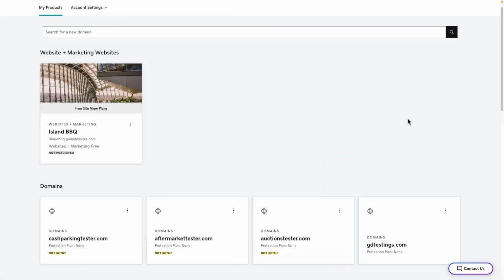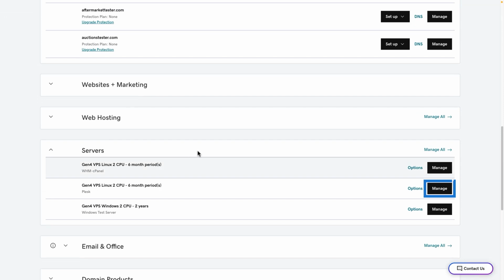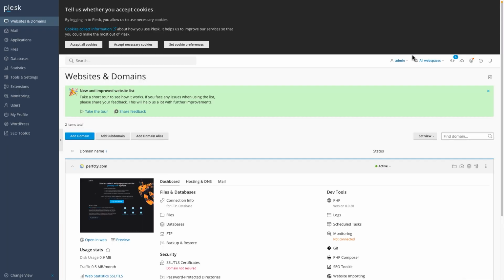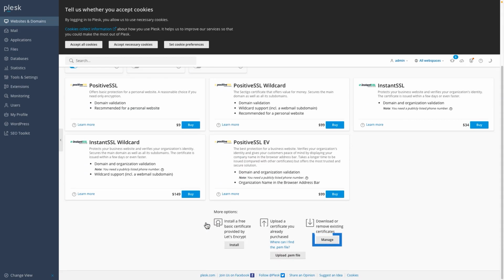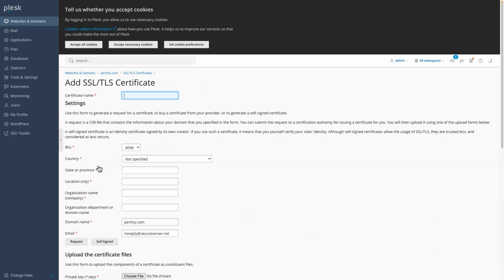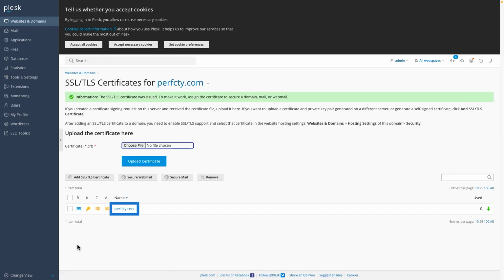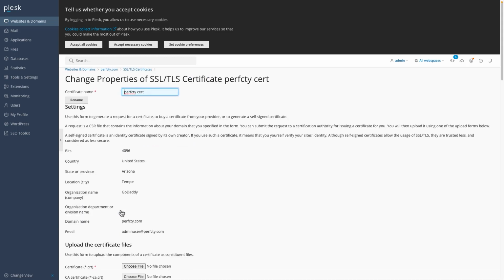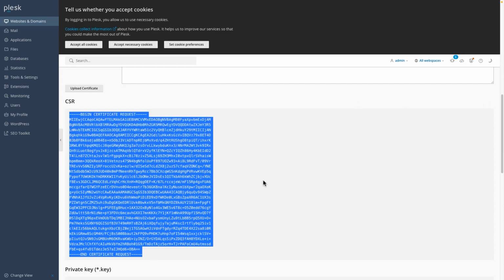Plesk - Generating a CSR (Certificate Signing Request)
In this tutorial, Emily will guide you through generating a Certificate Signing Request (CSR) in Plesk to request a secure SSL certificate for your website. We'll start from your GoDaddy account's My Products page, navigate through your server dashboard, and complete the required fields to request your CSR. Stick around till the end to learn how to provide this CSR to your SSL provider. Let's dive in!

🕒 TIMESTAMPS 🕒
0:00 - Introduction
0:19 - Starting from the My Products page in your GoDaddy account
0:28 - Launch Plesk from the server dashboard
0:38 - More Options and Managing certificates
0:42 - Adding SSL/TLS Certificate
0:49 - Requesting a CSR
0:57 - Certificate name selection
0:59 - Copying CSR text
1:12 - Provide the CSR to the SSL provider